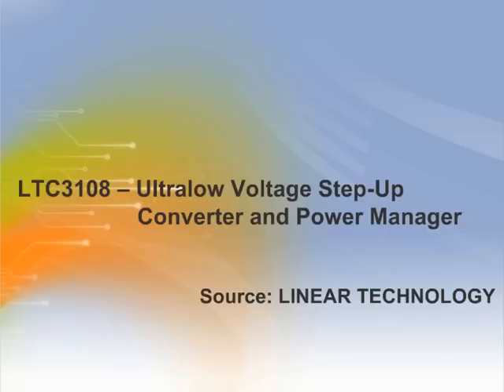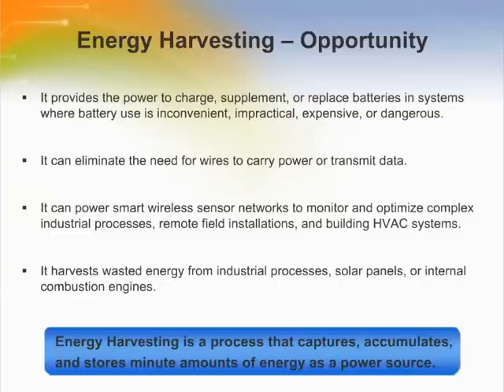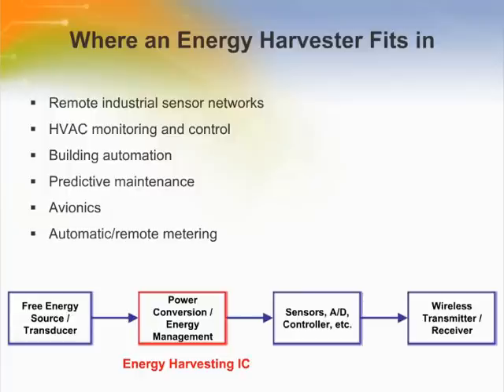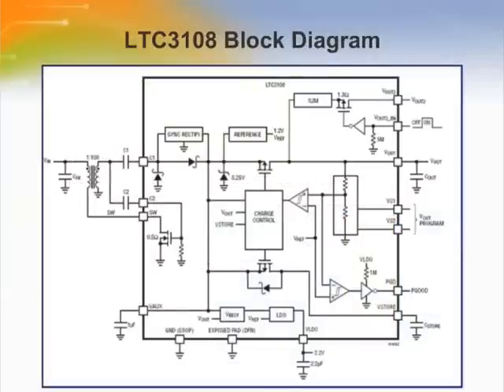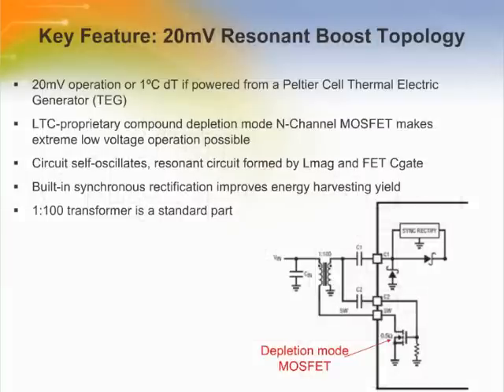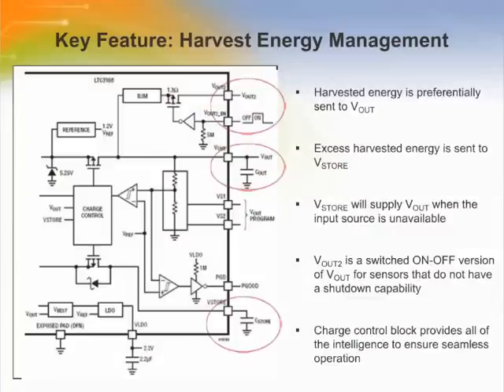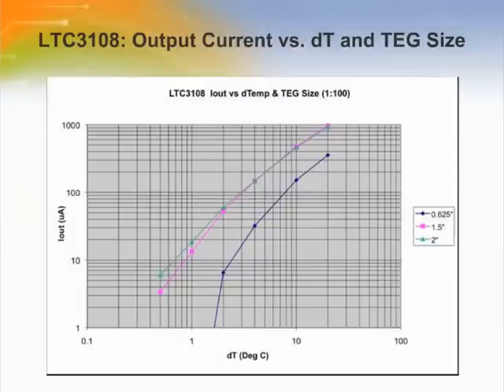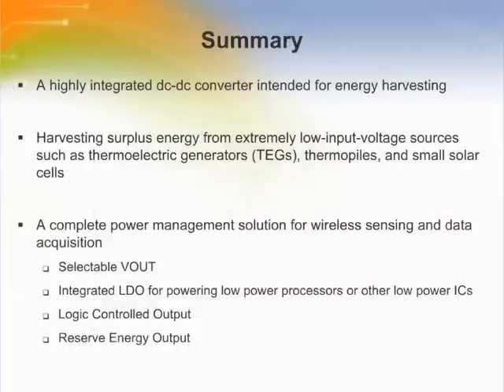LTC3108 - Ultralow Voltage Step-Up Converter and Power Manager_Manager.mp4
To introduce energy harvesting technology and LTC3108 step-up DC/DC regulator